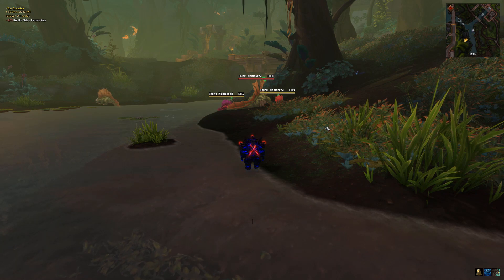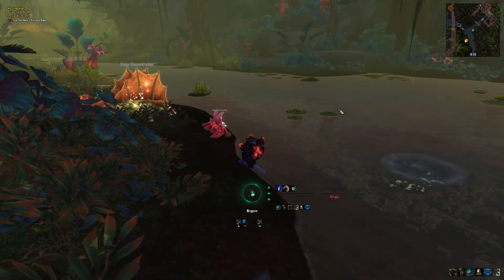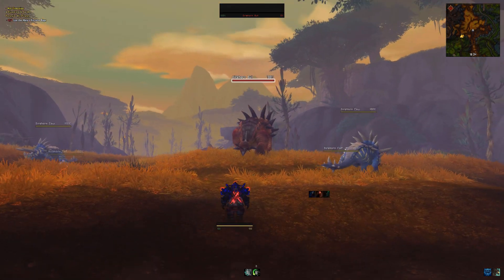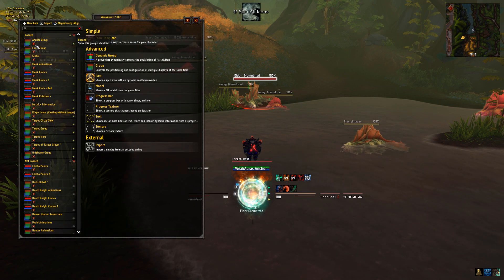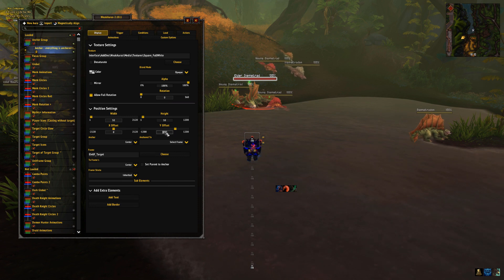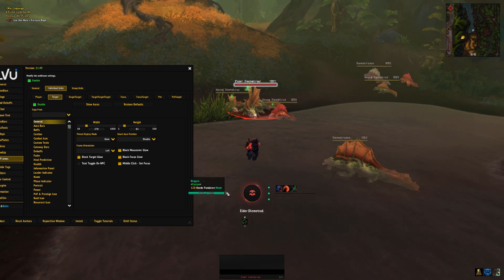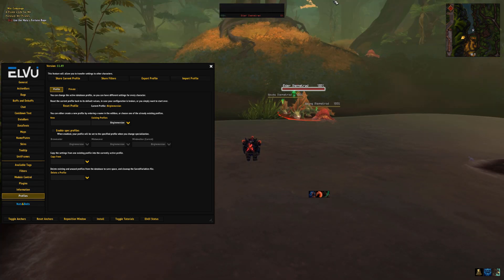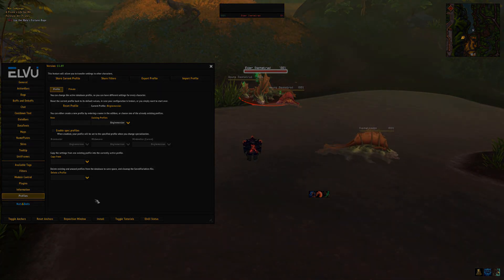WeakAuras pseudo "profiles"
Continuing on my "immersive" UI. Now made it possible to swap between the two UIs with the press of a button. Also started using ElvUI, which will hopefully make it much easier for me to update in the future.